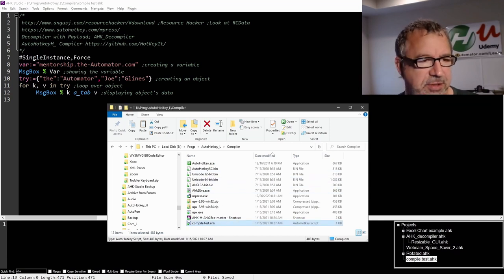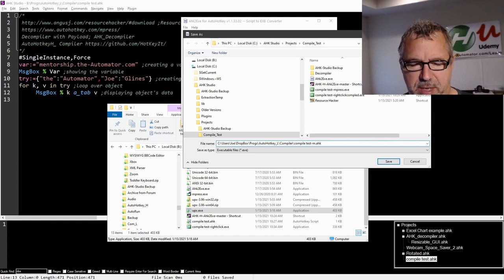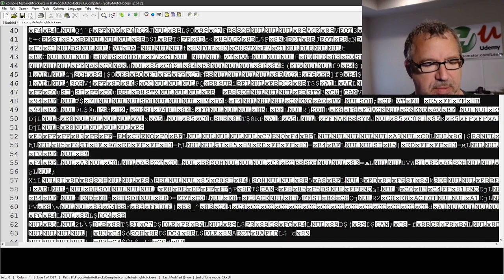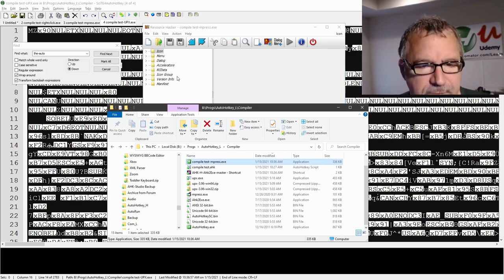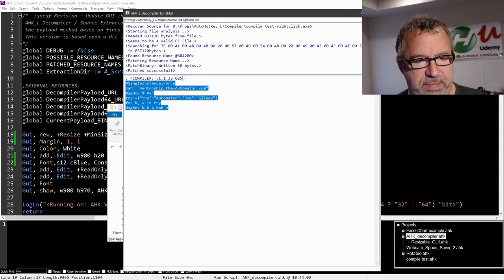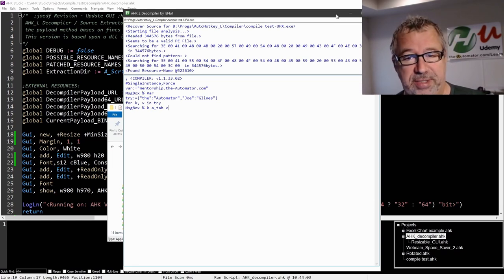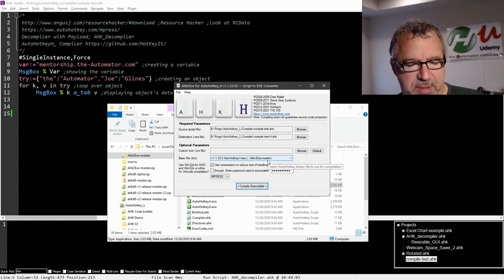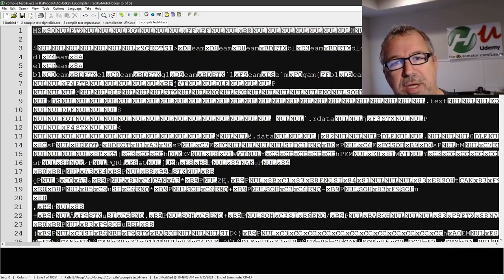Stop them from stealing your AutoHotkey script | Prevent decompiling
In this video I show how to stop someone from taking your script. This is the fastest and easiest way to stop someone from taking your script.  You might think compiling your script protects you. In this video I show how easy it is to "peak" inside your compiled script (even if you use mpress or UPX for compression.)

Be sure you stay to the end to see the best way to protect your script!  (not to mention the funny meme)